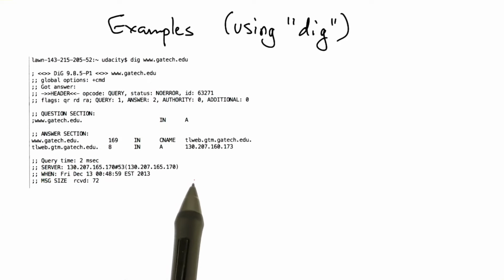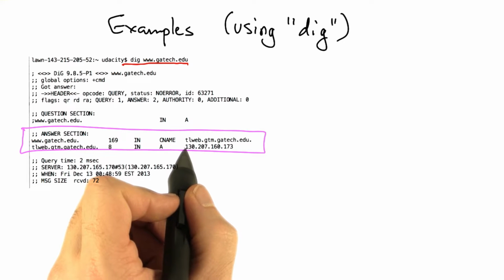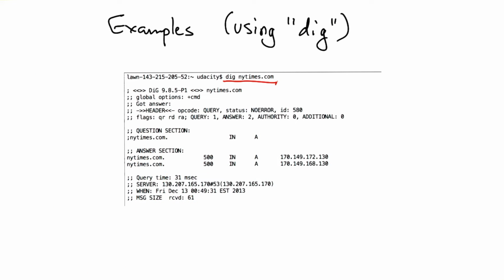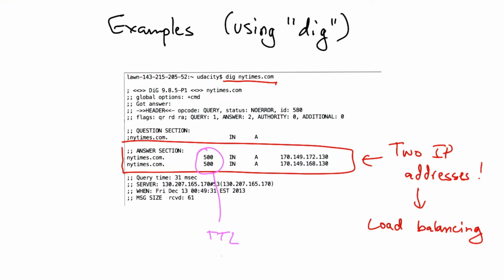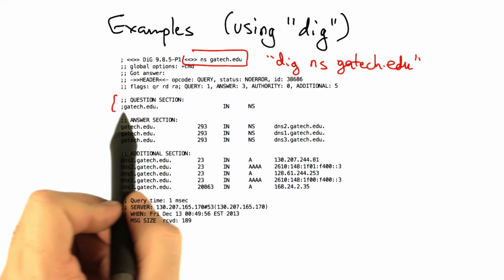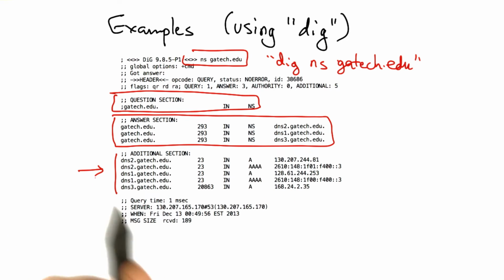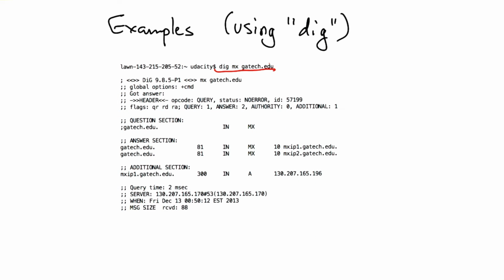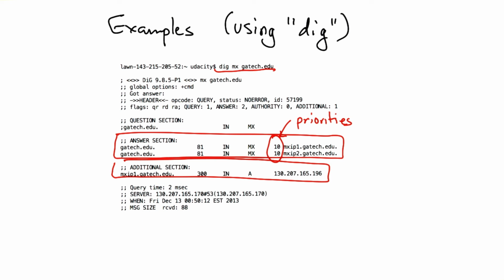Examples (using dig) Part 1 - Georgia Tech - Network Implementation